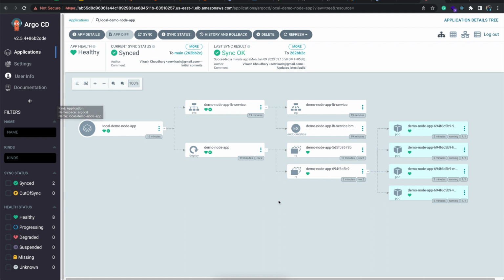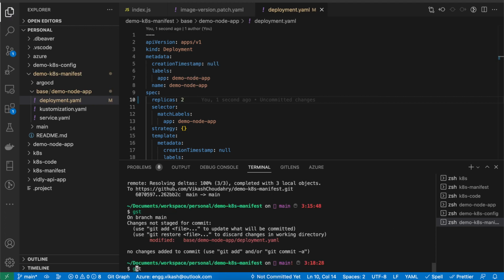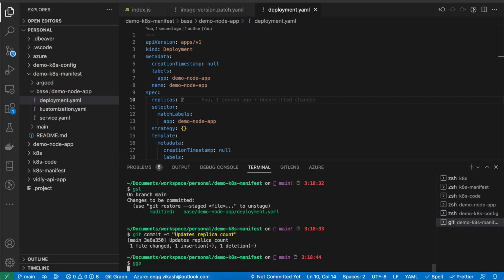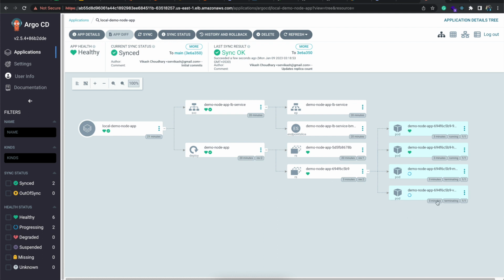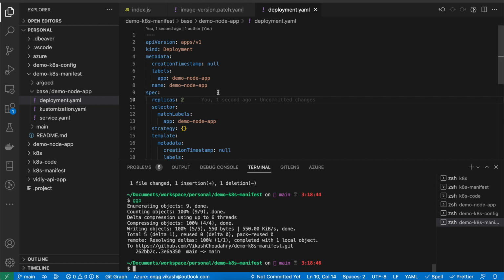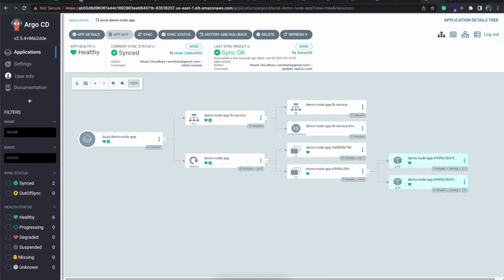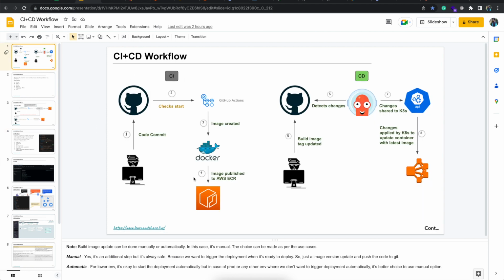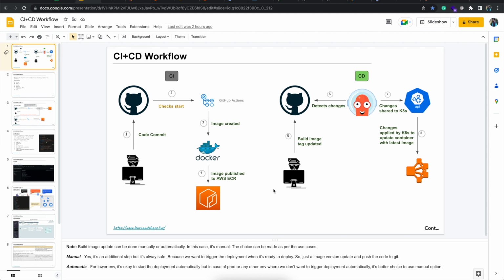Part 17 - A brief about GitOps + Thank you note